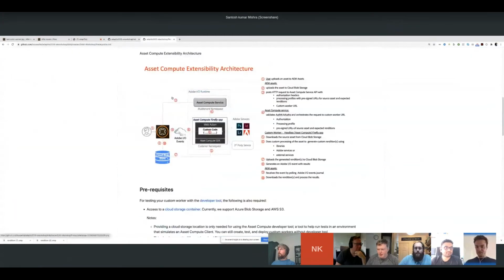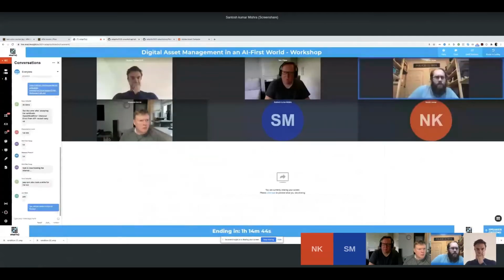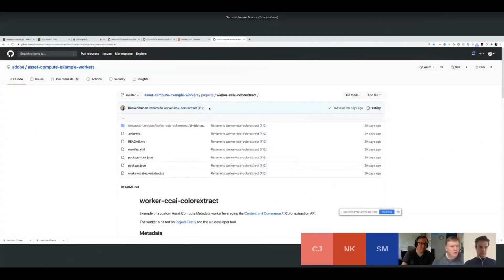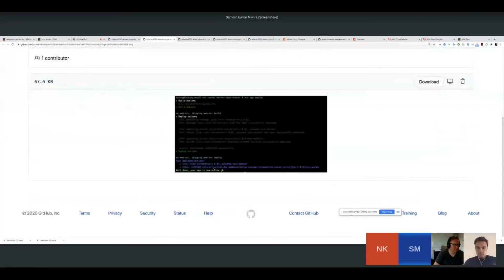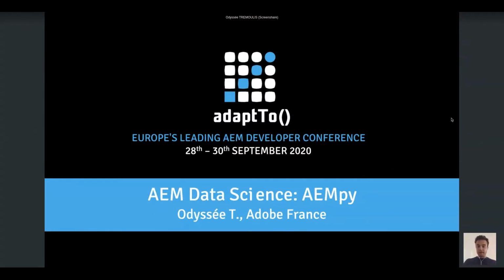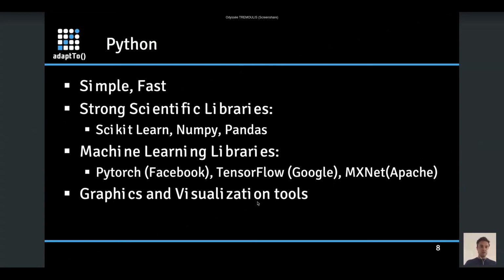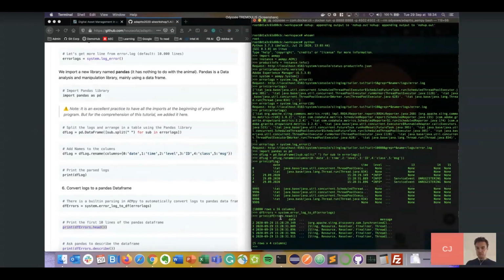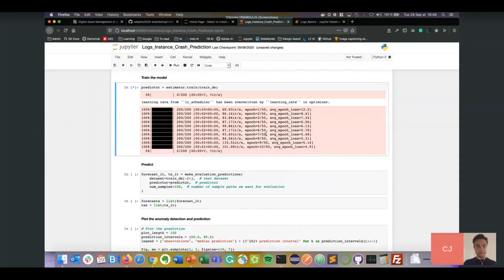Digital Asset Management in an AI-First World - Workshop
-  Santosh Mishra, Adobe
- Odyssée Tremoulis, Adobe

Artificial intelligence is redefining fields, including digital asset management (DAM), by automating cumbersome tasks and improving productivity and time to market. AI is generating new, valuable insights for marketers and content managers, helping them optimize  experiences at scale and deliver greater ROI.

Adobe’s content intelligence beta services are now available for  Adobe Experience Manager (AEM), with the creation of a robust extensibility framework which allows the application of AI precisely where it’s needed in the asset workflows. Done right, AI can be transformational — but the key is to get the packaging and features of AI spot-on so that it can best augment the effectiveness of your marketer and customers.

In this workshop, learn about:
- Adobe Sensei AI capabilities in DAM workflows, such as metadata management, search
- Content and Commerce AI Beta services for AEM CS
- Best practices for using AI in DAM
- Data Science in AEM using Python with AEMpy
- Building Data Science Reports using AEM data and Jupyter Notebook
- Project Firefly Intro